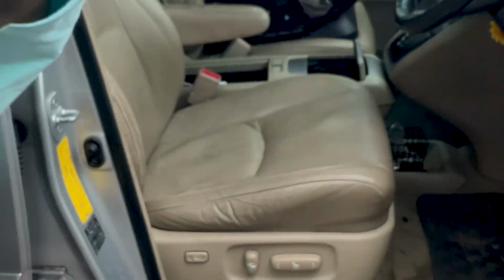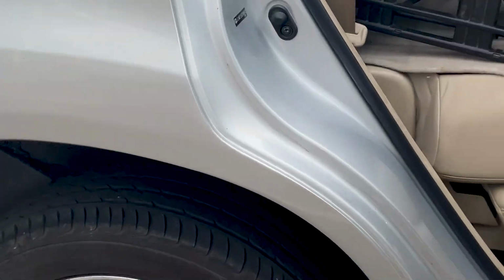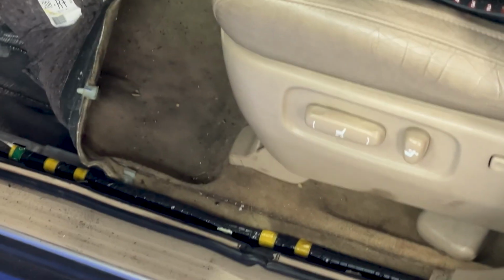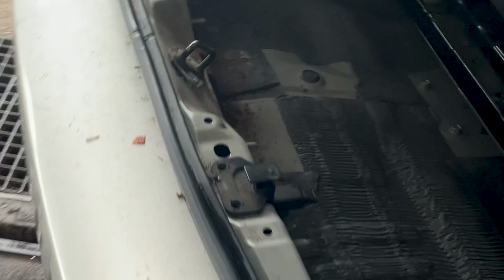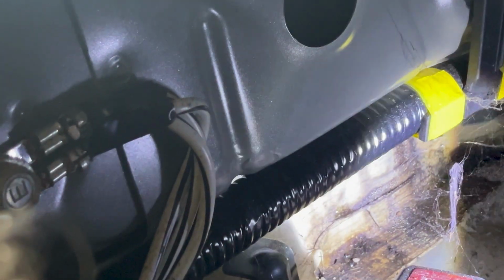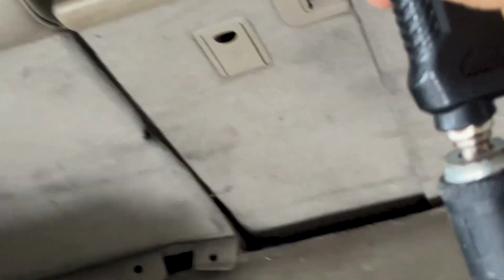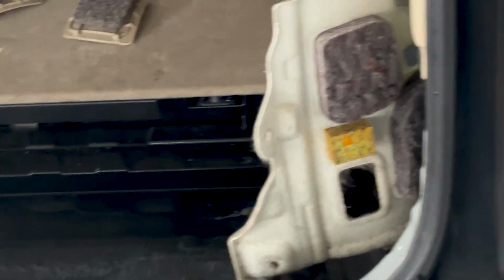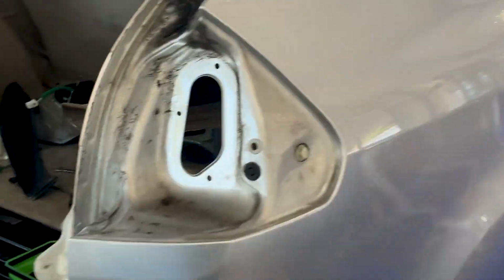Lexus RX400h Water Leaks Found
🌀 In this video, we see the customer explain where he suspects the leaks on his car are coming from and where he has found water.

Upon inspection, we found the sunroof drainage pipes to be blocked, but we also found additional problems such as the sealant on the welds around the rear tailgate to be cracked and letting in water. The rear air vents were leaking and needed to be replaced, as well as numerous bumper and roof rail fittings letting in water.

Solution: The sunroof pipes were unblocked -- they often collect leaf debris, which collects at the bottom of the pipes. It is just a matter of flushing them through.

The sealant on the welds around the tailgate is chiselled away and replaced with fresh automotive sealant.

The bumpers and roof rails were removed, dirt and debris was removed, and all clips were replaced with new ones along with their waterproof seals. The rear vents were also replaced.
O U R  S E R V I C E S

The videos shown on this channel are taken from inspection reports, filmed for the customer who has paid for a diagnostic inspection, which comes with a video report.

After the initial inspection, if the customer agrees to have the work done, we film progress reports for the customer and will sometimes include them here.

F E Q U E N T L Y   A S K E D   Q U E S T I O N S

Q: How much does it cost?
A: We don't know. That's why we do a diagnostic inspection. We cannot answer the question of how much it costs to fix before we know the extent of the problem. Prices for our inspection and hourly rates can be found on our website.

Q: Why don't you show us how to fix it?
A: This isn't a DIY channel, we are sharing videos we take for the customer as part of our inspection process. Furthermore, the vast majority of the fixes are simple, and if you need to ask how to fix them, you probably should let a professional deal with it. See below:

⚠️ C A U T I O N ⚠️

⚡ Electricity and water is a dangerous combination. This is especially the case with electric and hybrid cars, but most modern cars have electronic control units in areas which are prone to water ingress. These are easily damaged and can be expensive to replace.

💥 Areas that need to be accessed to fix water leaks may contain airbags. These are explosive and can be quite sensitive. Tampering with them could lead to serious injury.

☣️ Cars that have been damp for a prolonged period often contain mould, mildew and dangerous bacteria. Mould spores can seriously affect the health of people with asthma, the old, very young, and people with compromised immune systems. Mould should always be taken seriously.

New Again Ltd.
New Street. Chelmsford, Essex, CM1 1GJ. 🇬🇧